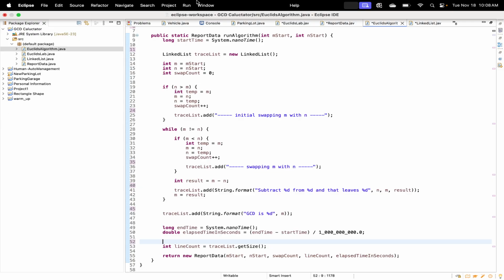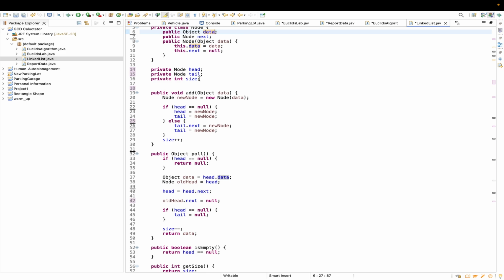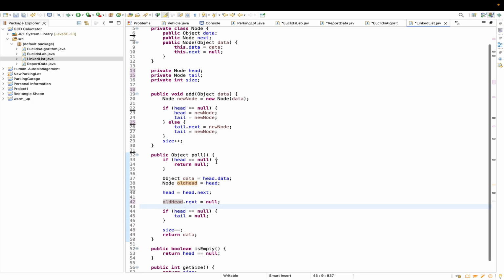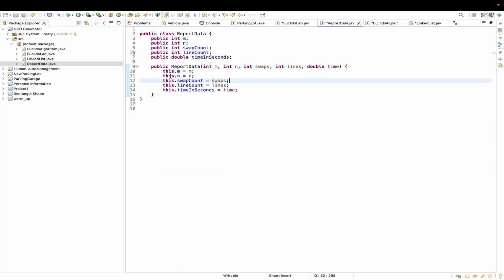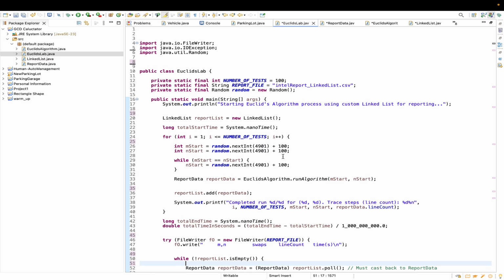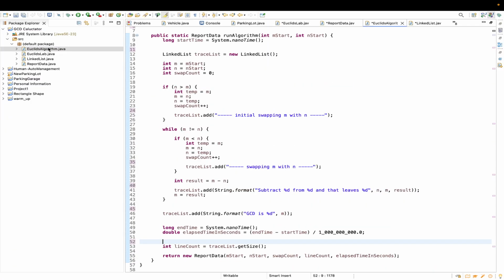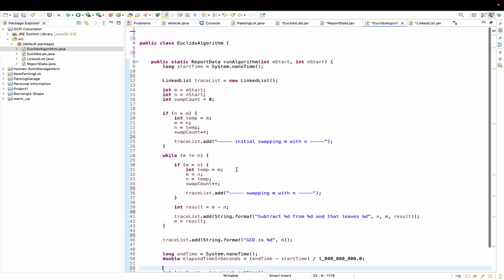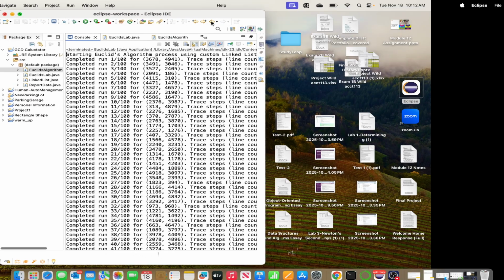Week 4 Data Structures and Algorithms